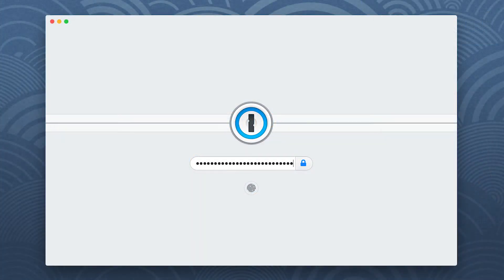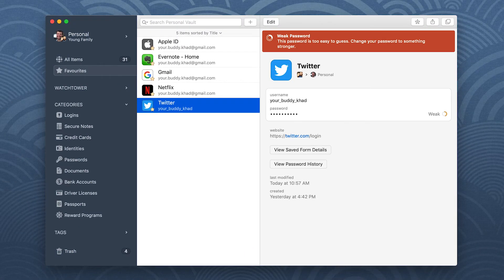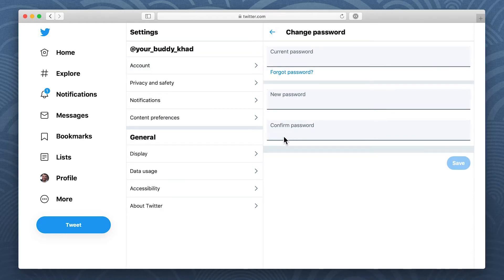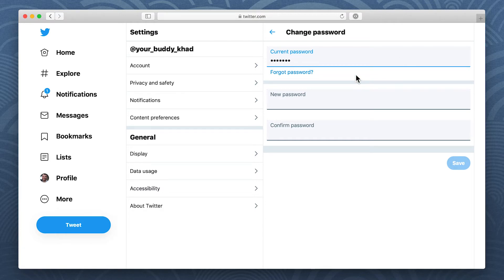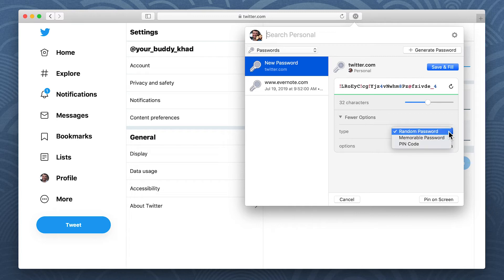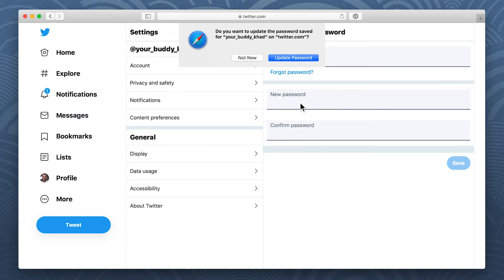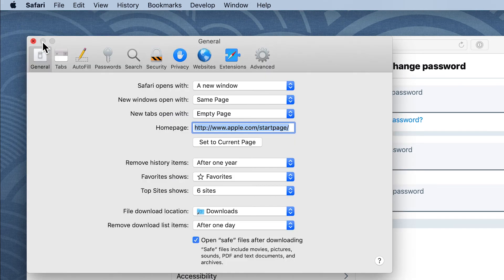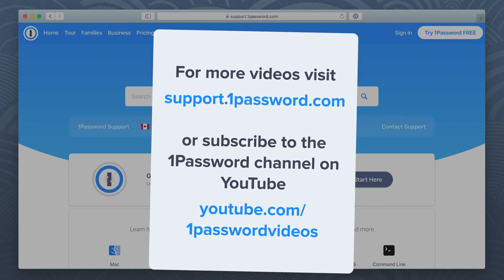Change your passwords and make them stronger on your Mac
Learn how to create strong passwords for all your online accounts on your Mac.

== GET SUPPORT ==

== GIVE SUPPORT ==